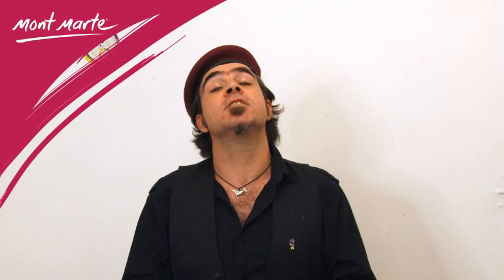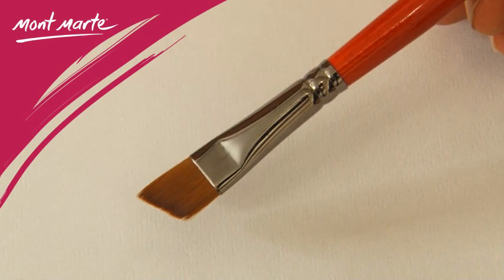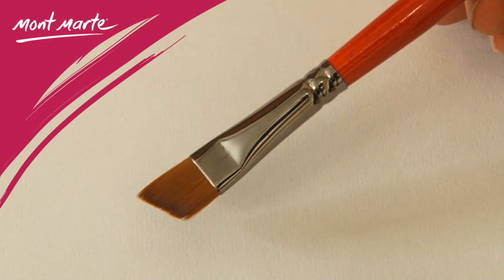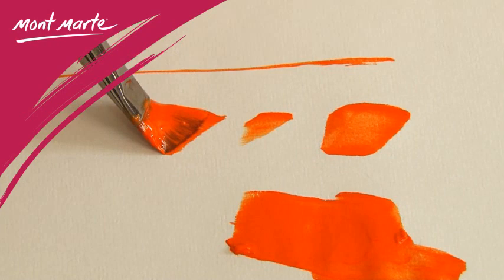Demo - Artist Brush Taklon Angle - MPB0009-13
Great for shading tight corners and small areas where flat colour is required.  Angled top provides greater control when shading around curved edges/shapes.